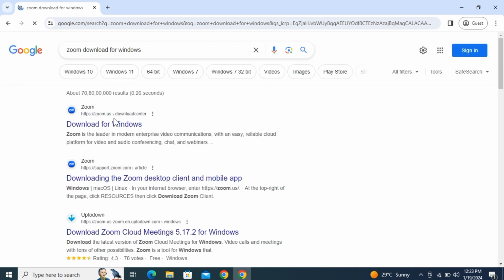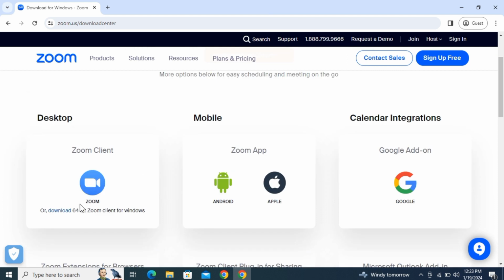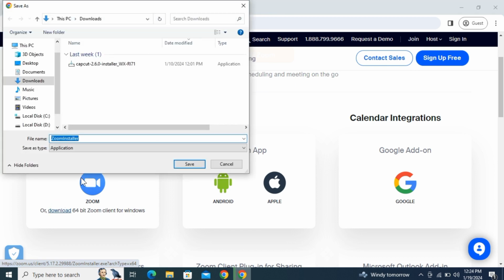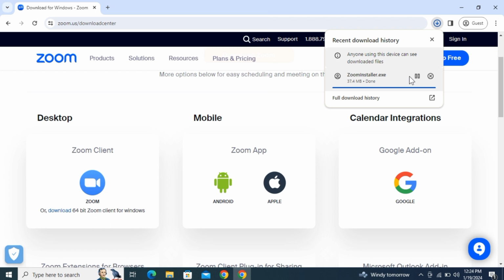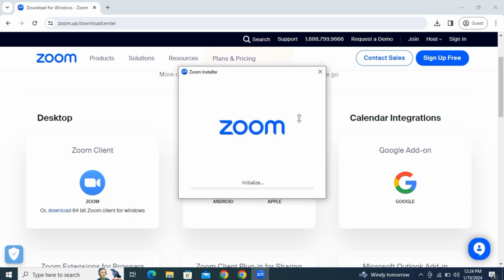How to Download Zoom App in Laptop 2025 | Step-by-Step Guide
📌 Want to download and install Zoom on your laptop? In this tutorial, I'll show you how to download, install, and set up Zoom in 2025 for Windows & Mac. 🚀

What You’ll Learn in This Video:
✅ Step-by-step installation process for Windows & Mac
✅ How to create a Zoom account and join a meeting
✅ Zoom settings & features for better performance